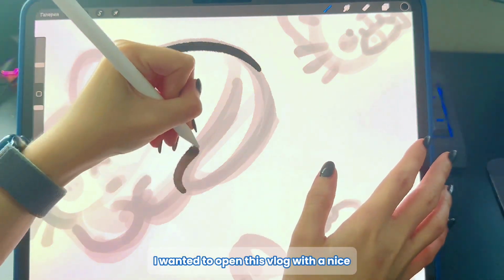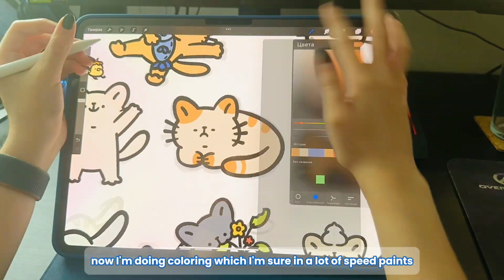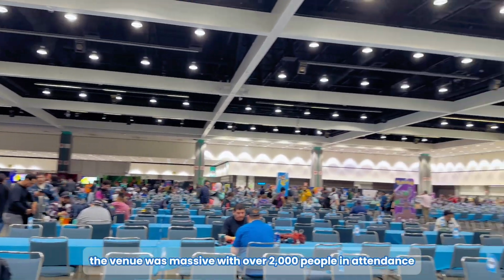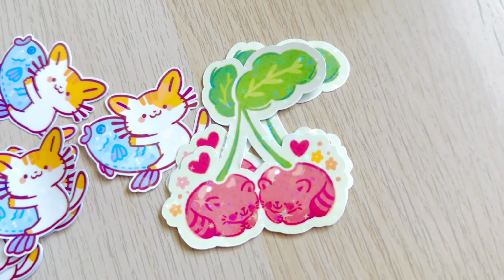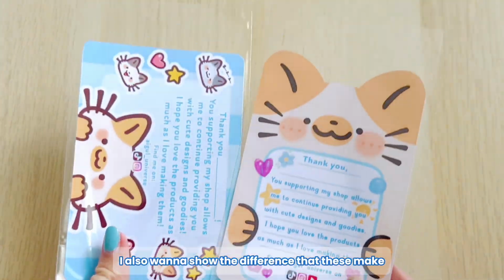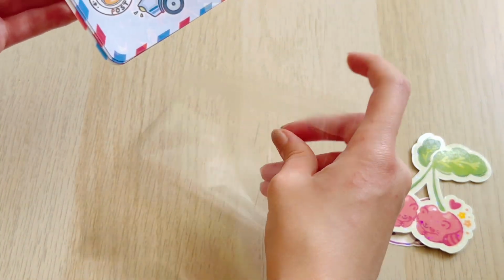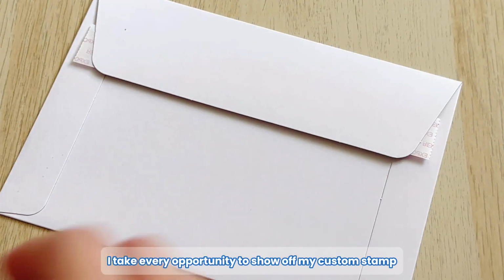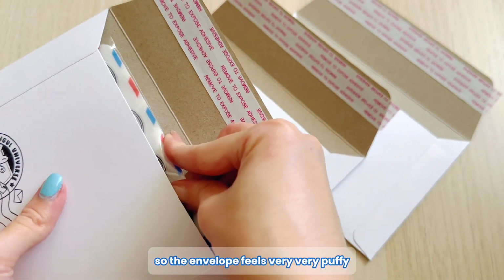Cute packing orders, making stickers, attending Pokémon regional | aigul universe studio vlog #2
Hello everyone and welcome to another studio vlog! This has been long in the making because I was busy with school for the past several months lol
I am very excited to show you all the cool stuff I’ve been working on recently, especially because I myself have been happy with all the stuff I’ve done. I’ll definitely try to make more vlogs as this was pretty fun to make.

Links to everything mentioned in the video are provided here!

✨Shop links✨

SayaBellStamps on Etsy!

✨Socials✨

-Aigul🌙